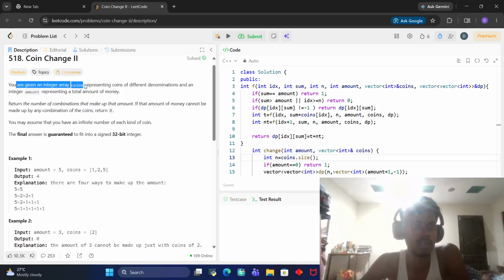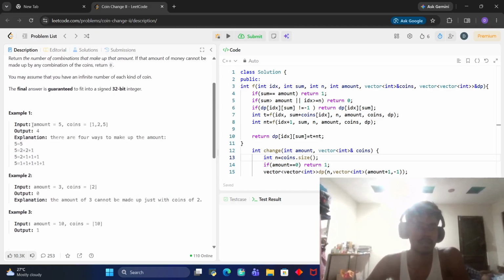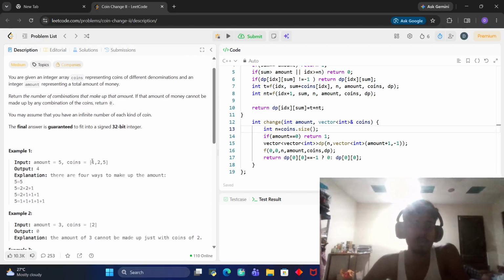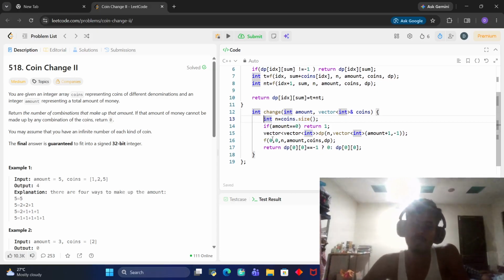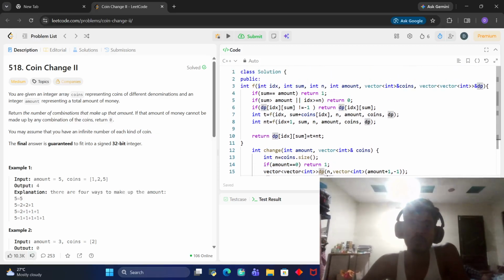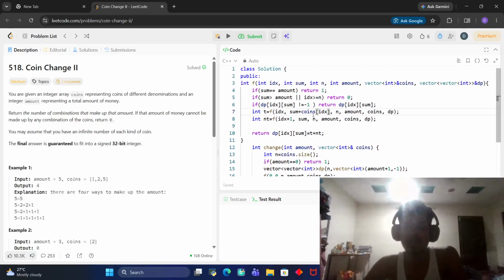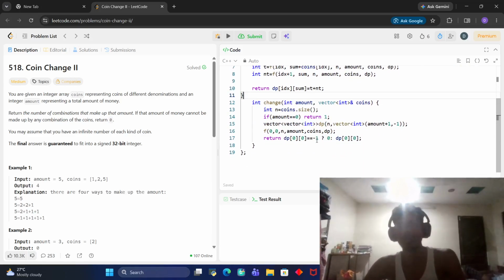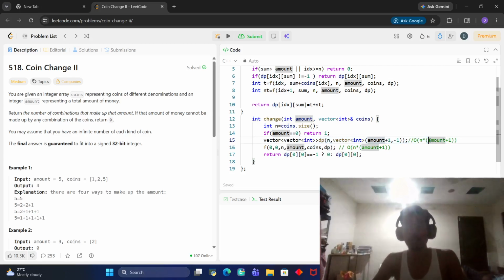Day 9.3 LeetCode ( Coin Change